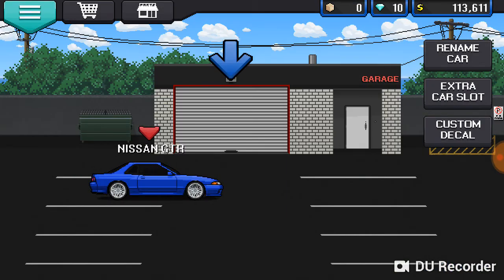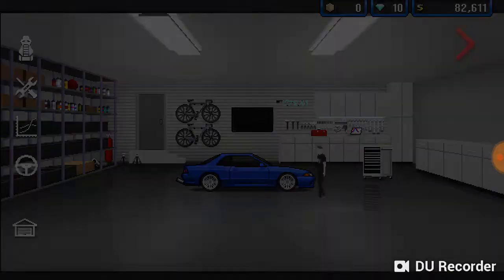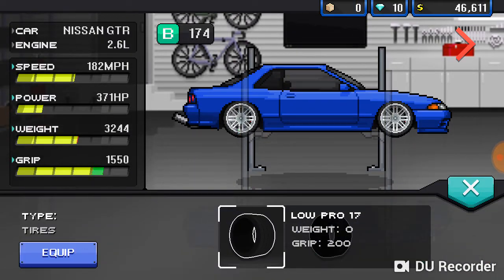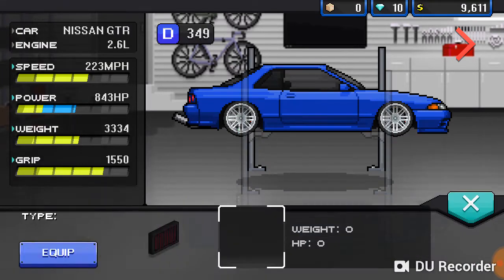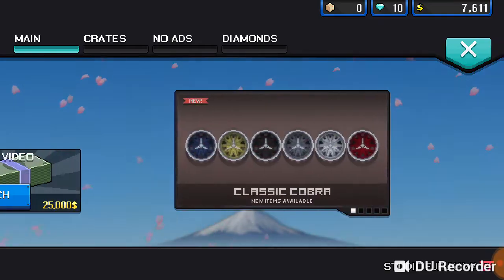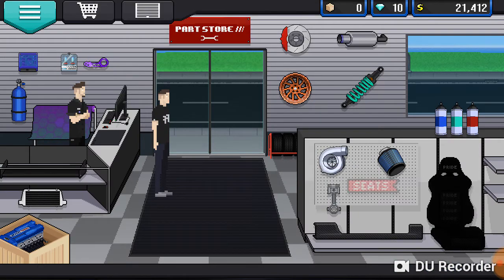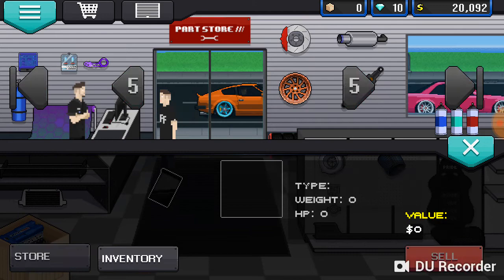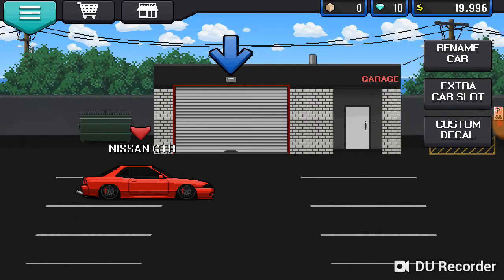It spits fire/pixel car racer